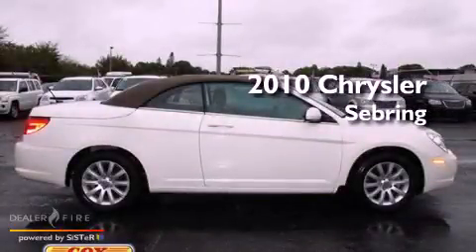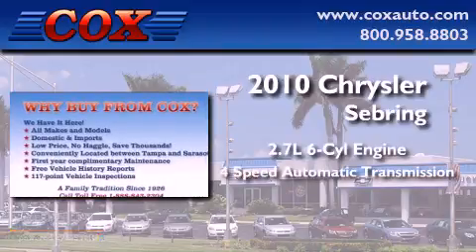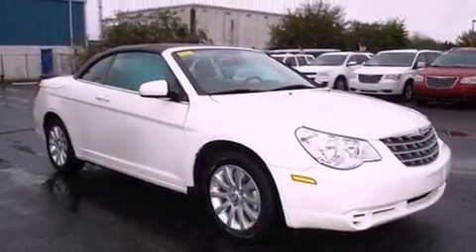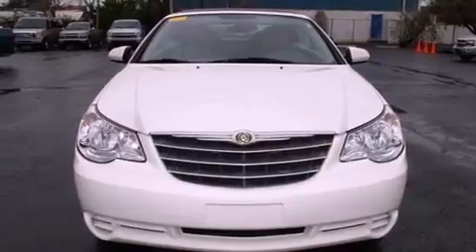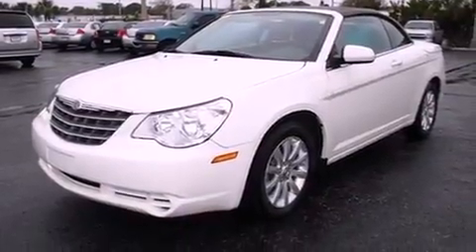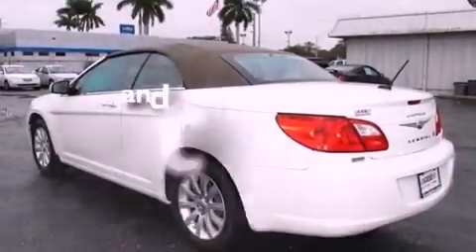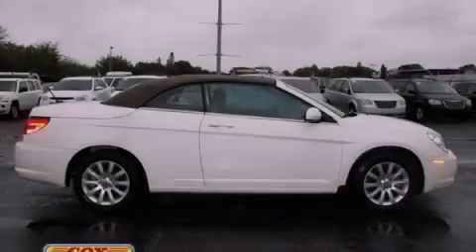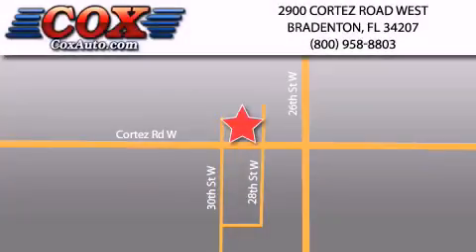2010 Chrysler Sebring Sarasota FL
Year : 2010
 Make : Chrysler
 Model : Sebring
 Engine : gas v6 2.7l/167
 Trans . : automatic
 Exterior : white
 Miles : 37,523
 Interior : tan

 2010 Chrysler Sebring Bradenton FL